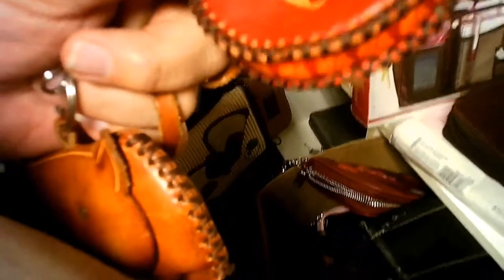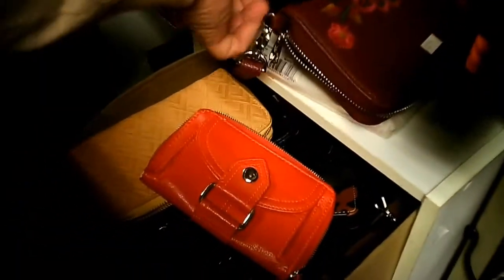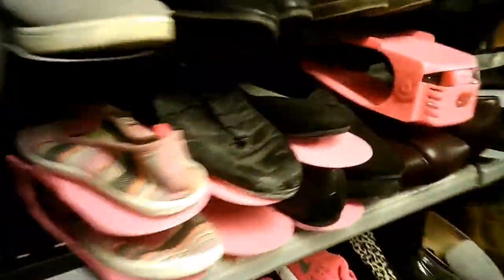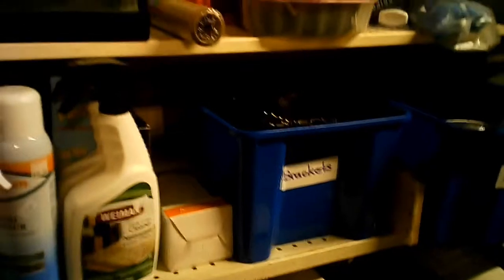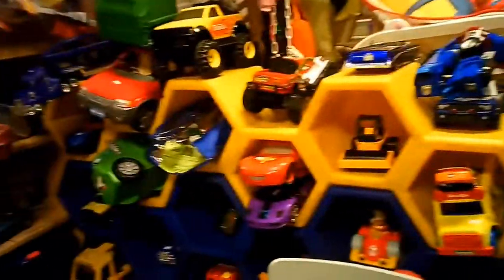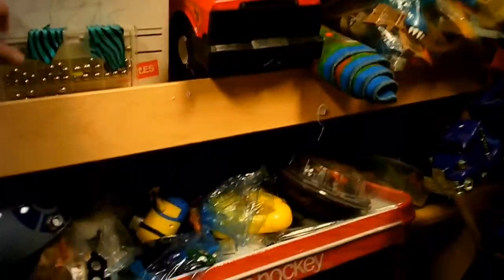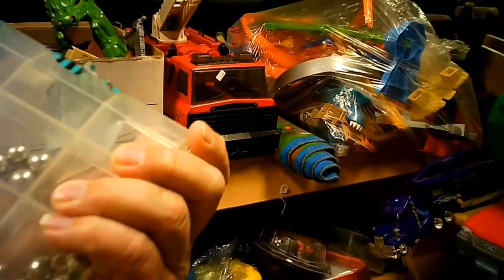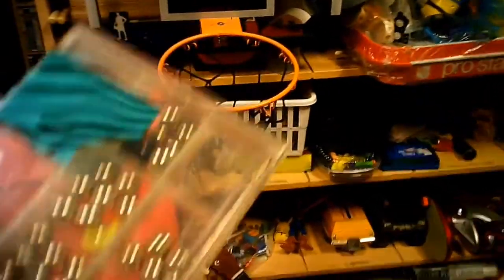This and That Store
Located in Ingersoll Ontario you'll need to look for the sandwich board out at the street to find this place and its entrance. Although there may be another street sign on the building the entrance is not at that place.
Upon entry it is quite dimly lit.